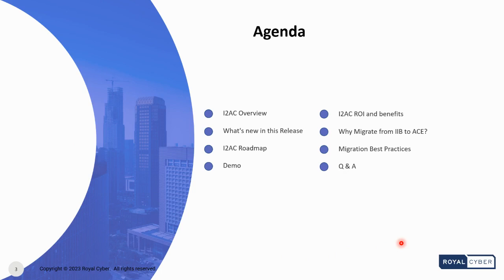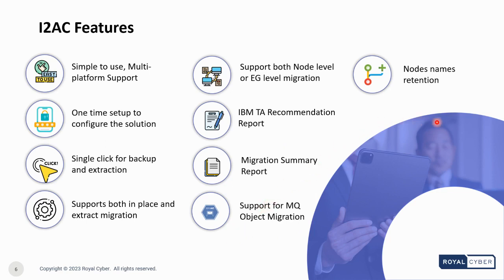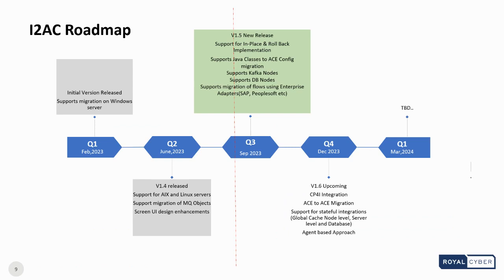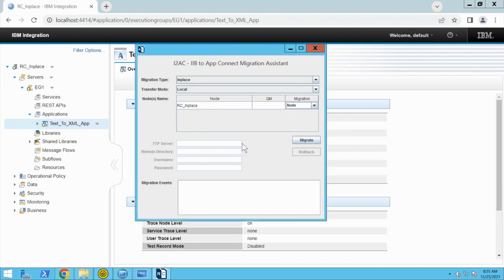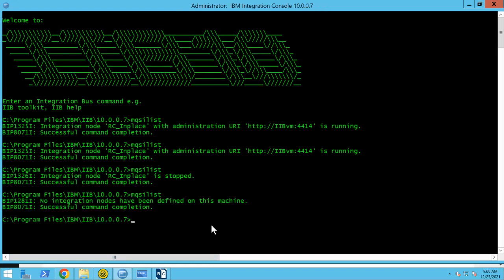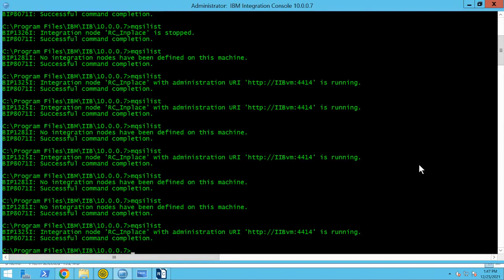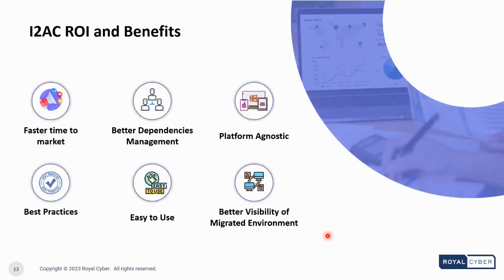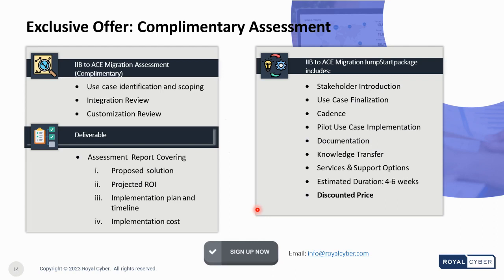Automate and Accelerate your IIB to ACE Migration using I2AC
IBM's end-of-support for IIB has triggered a migration wave to ACE. However, manual migrations have been costly and time-consuming. Major enterprises seek a seamless transition. Royal Cyber's I2AC solution is tailored for this.

Watch our webcast I2AC series, where our experts reveal the latest features. Discover how I2AC streamlines and expedites the migration, ensuring business continuity. Don't miss this opportunity to simplify your migration process.